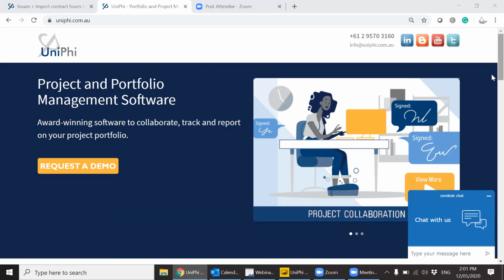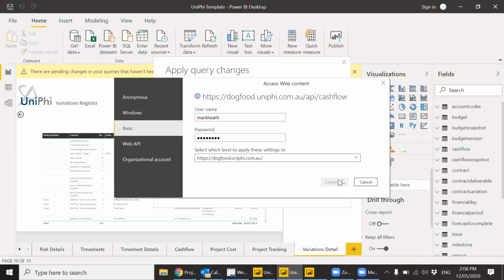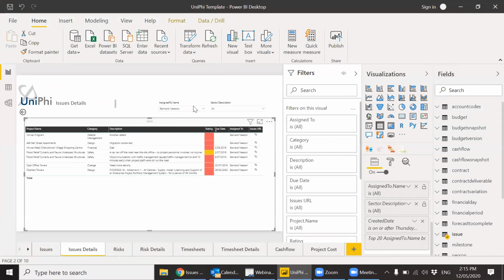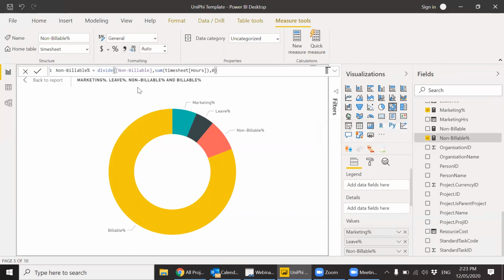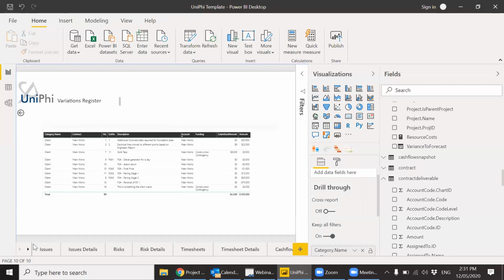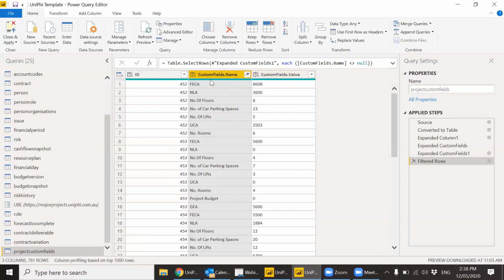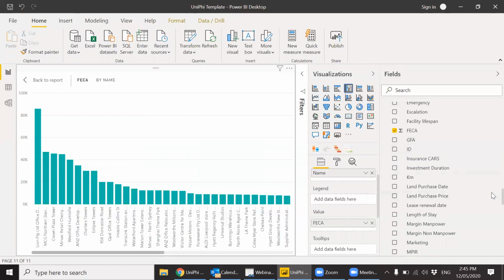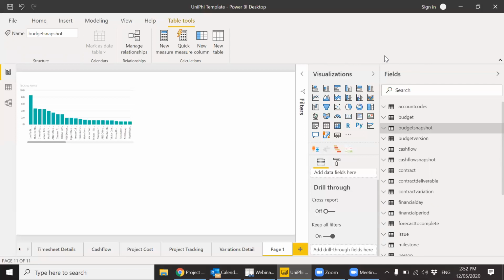Power BI Basics - Part II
This video explains the sample file for using Power BI with your UniPhi deployment as well as how to import project custom fields into the file.